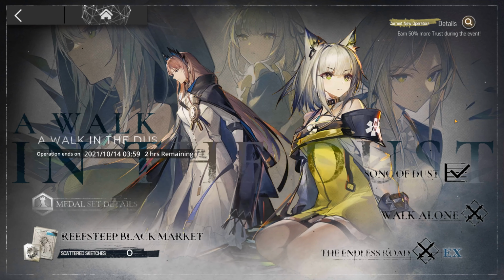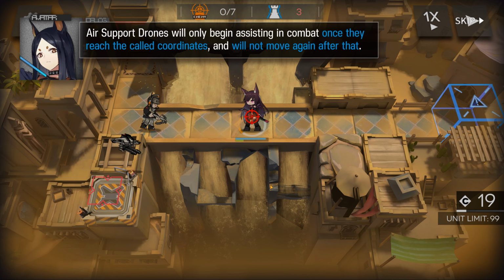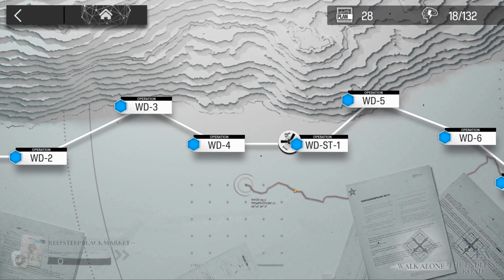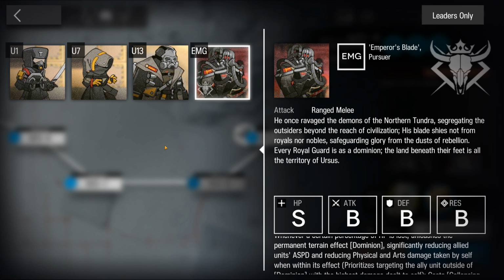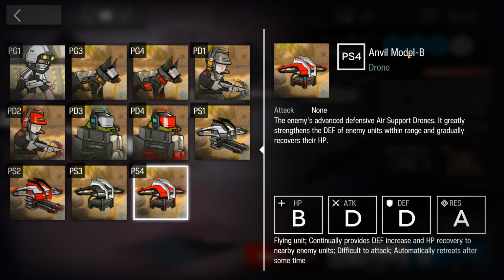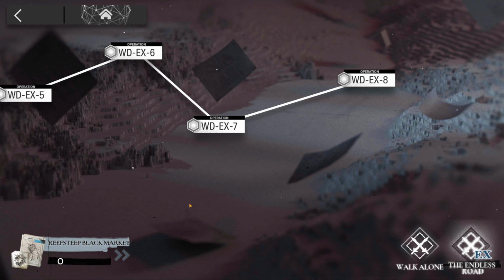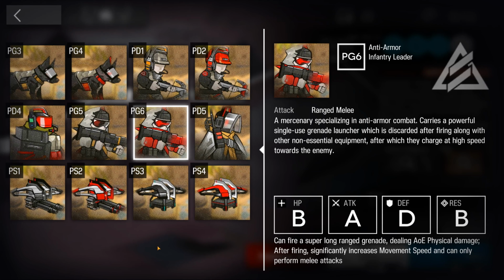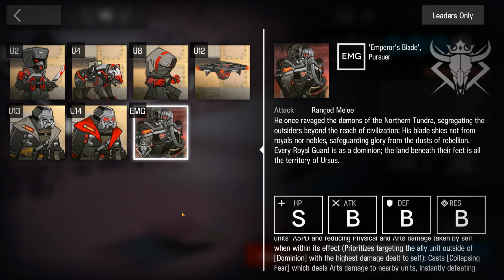[Arknights] A Walk In The Dust Event Gameplay Review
*At the end when I talked about Passenger's buffs those will be coming later. Only on CN currently*
Here are my thoughts and opinions of the "A Walk in the Dust" event. The main gimmick is the use of drone hangers that spawn drones from crossbowman as well as other enemies that either attack your operators or by healing/buffing their own. Overall though the mechanic is greatly overshadowed by the Emperor's Blade boss. This type of boss was shown in episode 8 of the main story but you could not fight them that time.

I think they could've done more with the drone hanger mechanic. In terms of EX stages usually I have difficulty clearing at least EX 6-8 (challenge mode included for those) but this time I didn't really have trouble except for the boss stage of WD-8 and WD-EX-8 with the emperor's blade. Nonetheless I am glad Arknights keeps trying to experiment with new mechanics but in this event I don't think they utilized the mechanic as well as other Arknights events in the past.